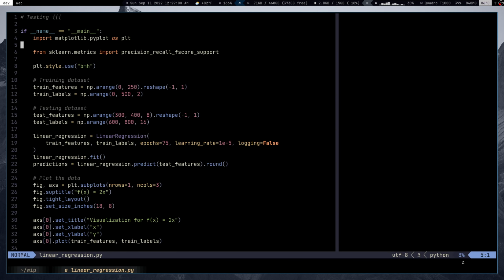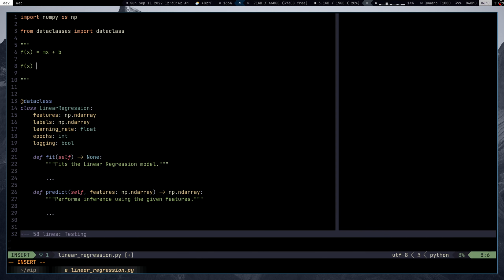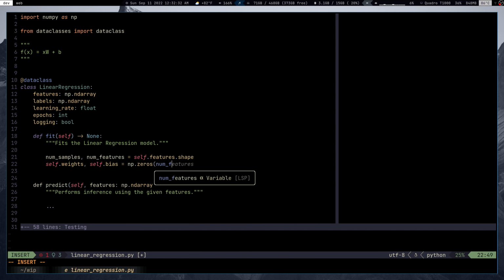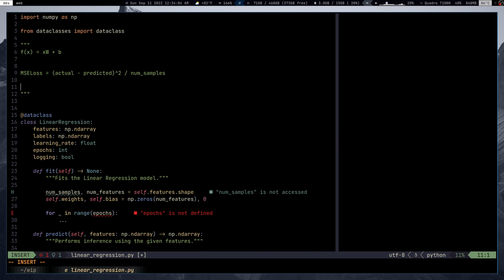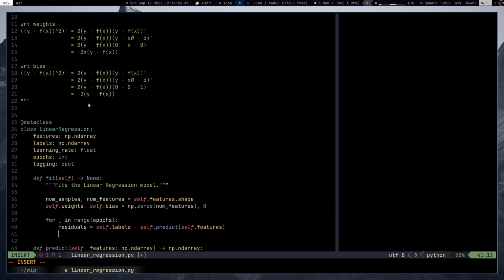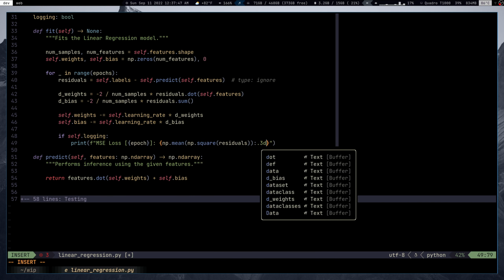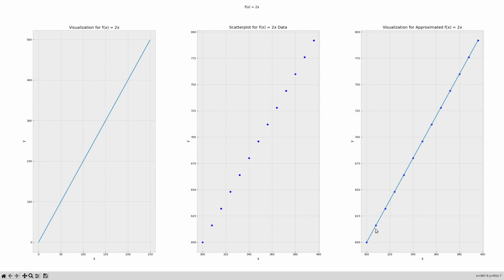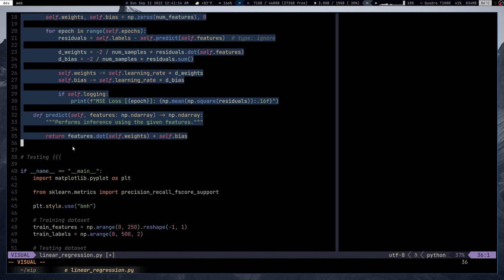Implementing Linear Regression from Scratch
In this video, we implement Linear Regression model from scratch.

Chapters
0:00 - Intro
0:29 - Thinking about the API
0:38 - Do not fear the Gradient Descent!
1:06 - Finishing the API
1:49 - Linear function
3:10 - How style is going to write this
3:21 - The first two lines of the `fit` method
3:49 - Fulfilling the promise - writing the `predict` method
4:50 - Computing derivatives
7:05 - Writing the `fit` method
9:40 - Testing
12:30 - Outro